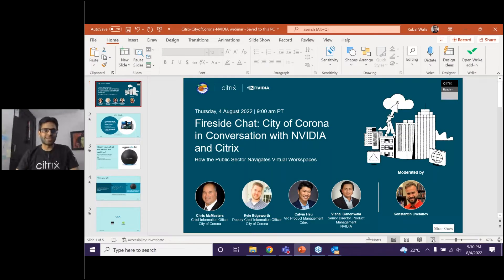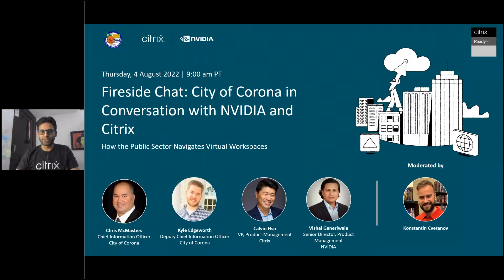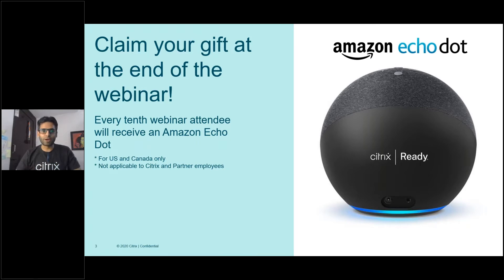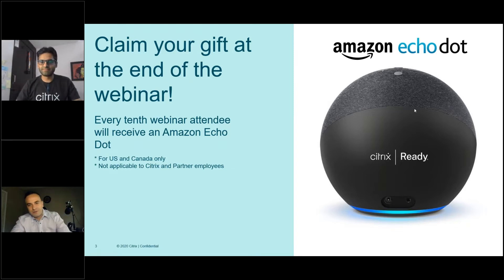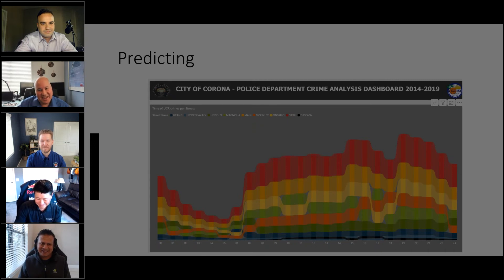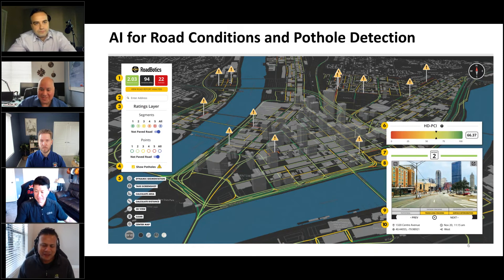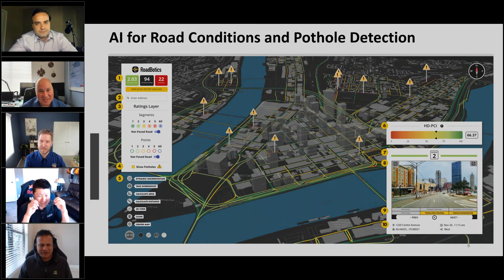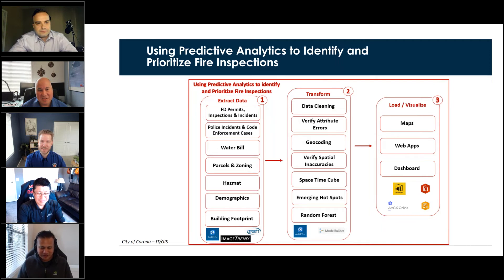Fireside chat: Citrix and NVIDIA in conversation with City of Corona